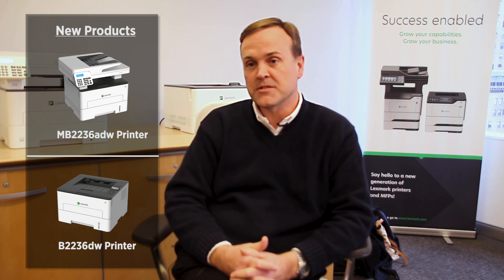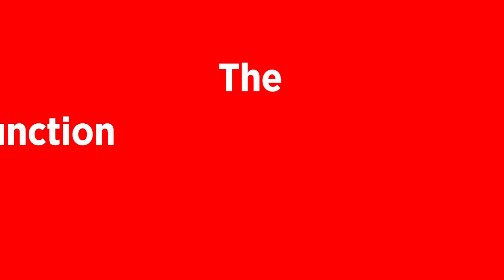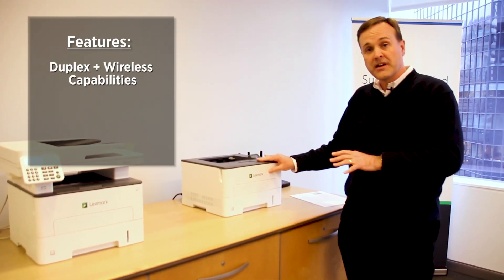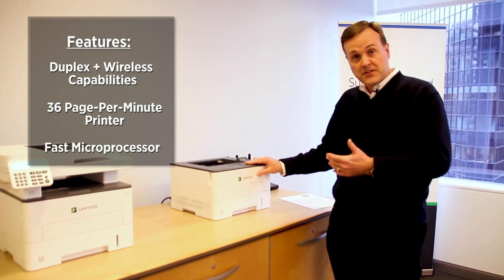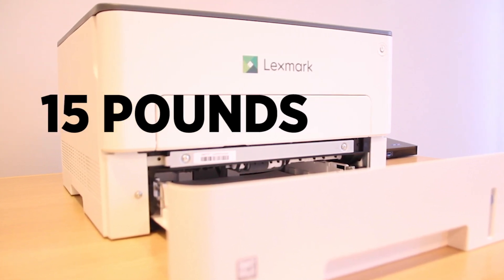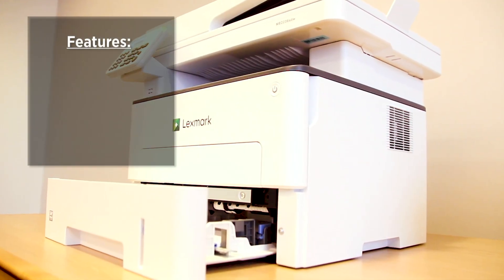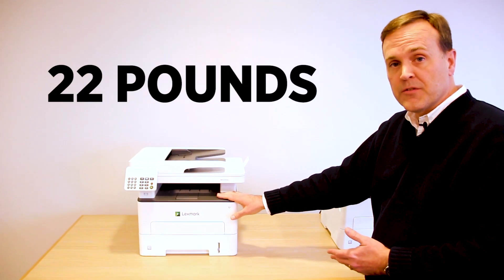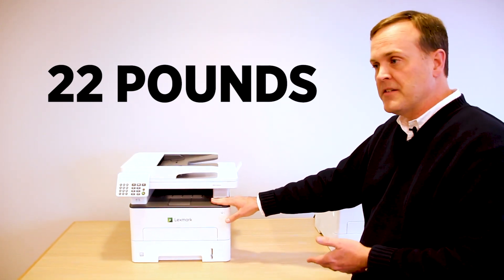Lexmark Shows Off New Printers Targeting SMB Market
Lexmark is debuting two new printers to compete in the small-business startup arena where it has previously lacked the product to romance those companies just setting out.
Both devices are available only through channel partners selling Lexmark’s Go Line of products, which are aimed at boosting SMB and managed print services sales. The two devices—one a monochrome printer, the other a monochrome multifunction printer—are designed for micro workgroups partners might find in a new company.
“I couldn’t compete in that space before,” said Sammy Kinlaw, Lexmark’s vice president of worldwide channel. “There’s 10 million-plus devices a year that are sold that this category fits into. I couldn’t approach the price points, the small footprint, those areas that make the entry-level market successful. Our products weren’t intended to fall into that space.”

Kinlaw said with 90,000 small-business startups entering the market in December, it’s a space Lexmark could not afford to miss.
But now armed with a black-and-white printer, which weighs 15 pounds—half the weight of its nearest comparable printer in the lineup—and a black-and-white multifunction device that weighs 22 pounds Kinlaw said Lexmark can not only compete but can dominate the market, thanks to the robust construction, future-proof computing power, and lighter and smaller size.

“The opportunity to compete and have a tech, spec and size and a weight and a price that enabled us to go against manufacturers that are already in that space is a major investment for us,” Kinlaw said.
Smaller and lighter also helps the bottom line, allowing Lexmark to make the product for less money, ship it for less and charge less. Kinlaw said a partner who had a chance to see the product said it is perfect for his customers.
“This is exactly the type of product that the SMB end user is looking for,” Kinlaw said. “So with that, our horizons and areas of partnership just broadened dramatically. It just opened the gate for us for our relationships to grow, for the small VAR partner to come on board. I’m not kidding you. I’m not blowing smoke. This is going to allow me to do a lot of things with the channel.”
Both devices print 36 pages per minute, with built-in Google Cloud Print 2.0, AirPrint and Mopria capabilities. The machines can be configured on a user’s cellphone or other mobile device and are made to be set up and put to work quickly, said David Murphy, manager of research and development at Lexmark.
“We intend for these to fill a need. … Any type of situation where it’s a small number of business users who have limited, or no IT support, so they don’t have a lot of support in getting these things set up and configured,” Murphy said. “There’s nothing that the person who is setting them up would need to install. They come standard with duplex print. They come standard with both wired Ethernet and wireless. The MFP comes standard with analog fax. You unbox it and it’s very easy to be off and running with it.”